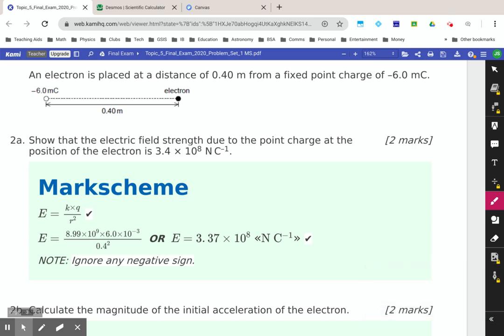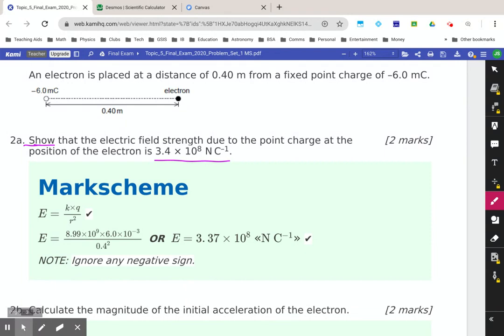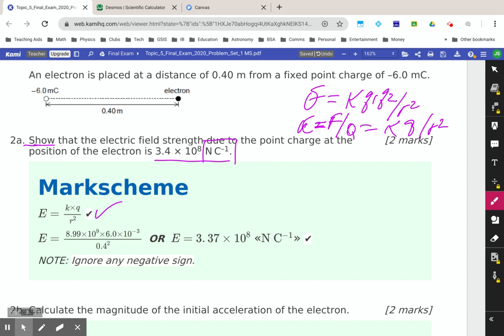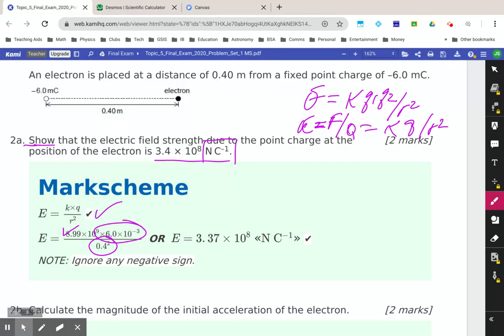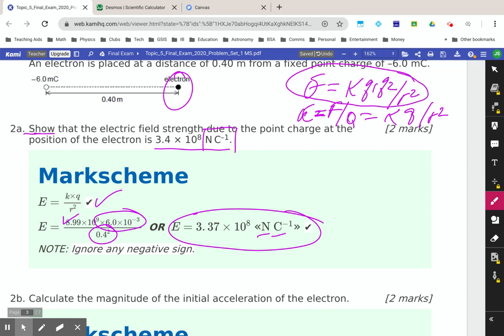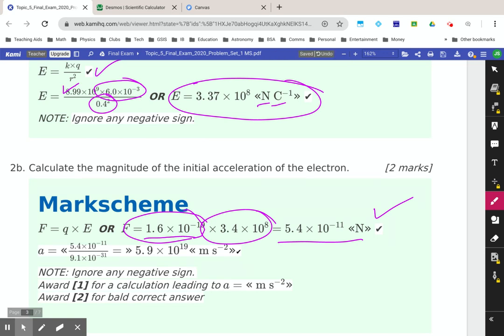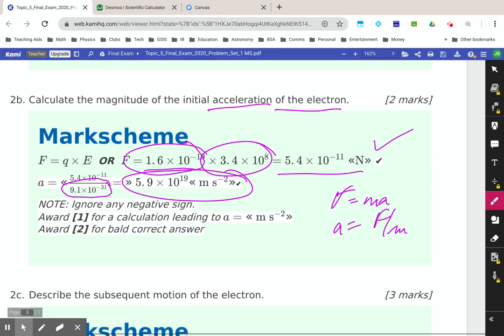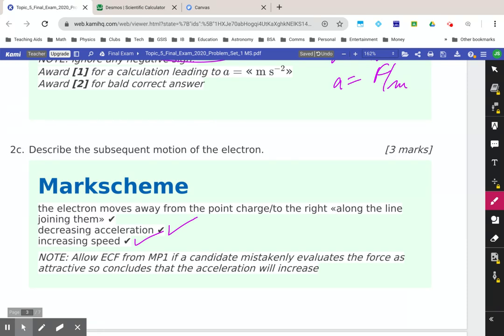IB Physics Topic 5 Paper 2 2019 Problem 2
IB Physics Topic 5 2019 Paper 2 Problem 2:
Field around a point charge, motion of a charged particle in an electric field.